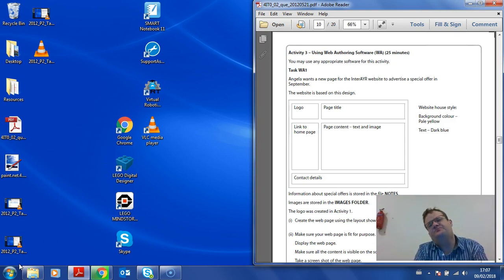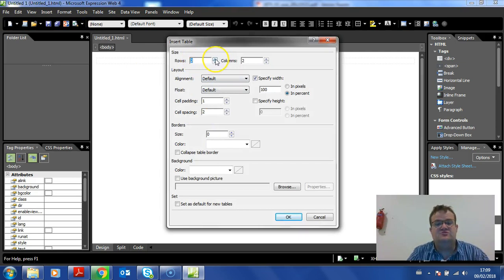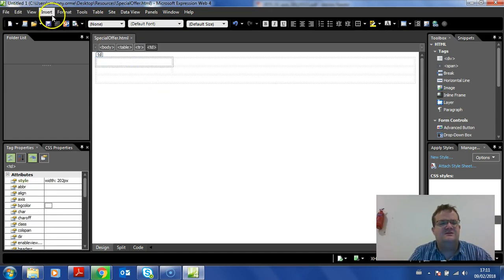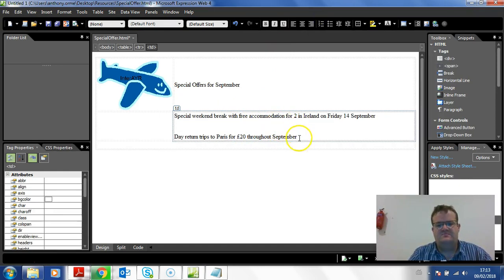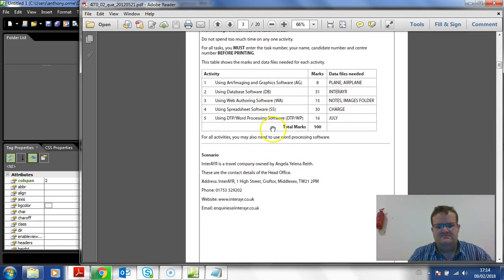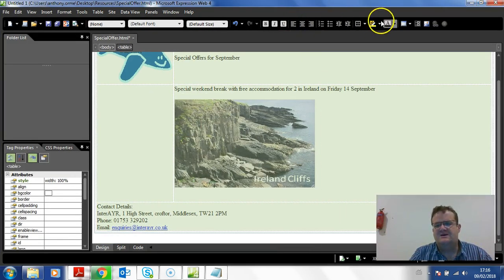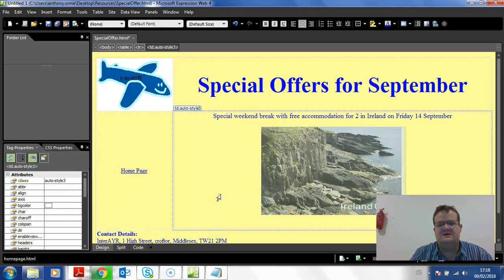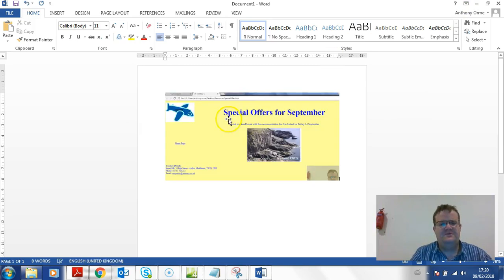2012 P2 Task3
Resources and examination paper can be found  Please download these